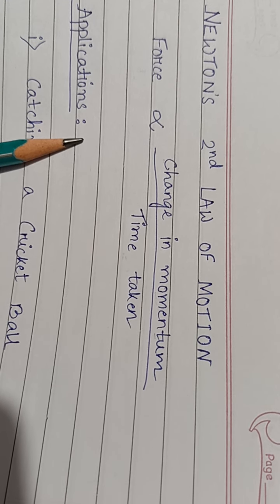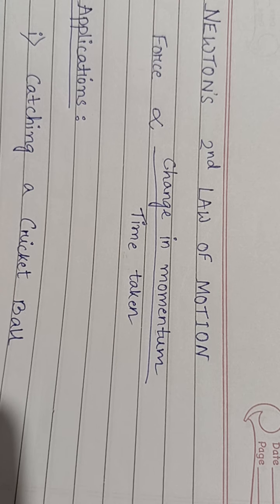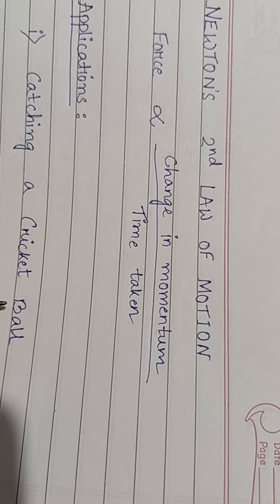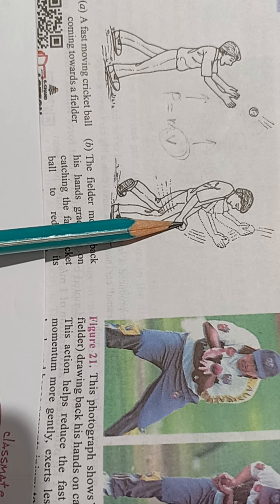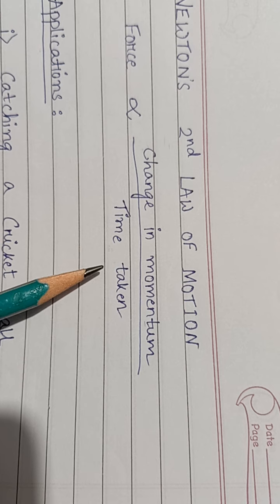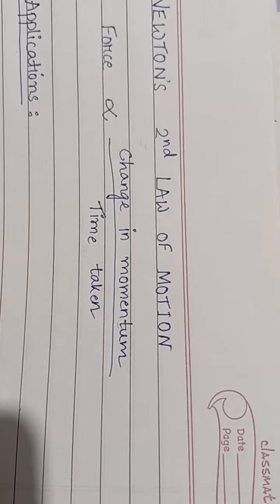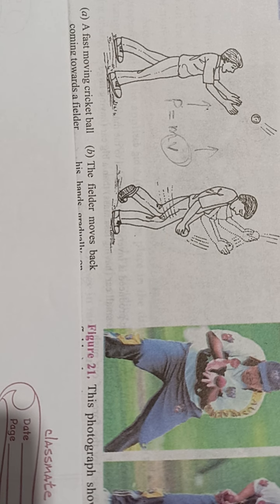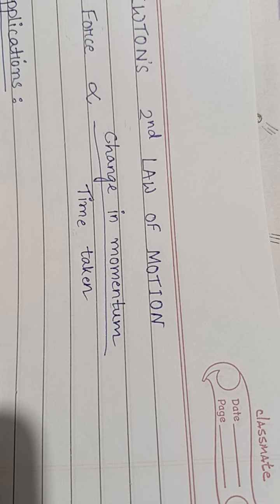Class 9(Application of Newton's 2nd law)